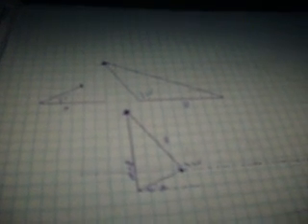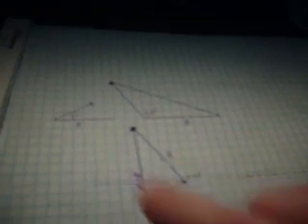Adding Vectors Introduction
When you're adding vectors, do you use your protractor to draw the vectors? You shouldn't as far as I'm concerned. Euclid had a better way of drawing things. Watch this video and find out.